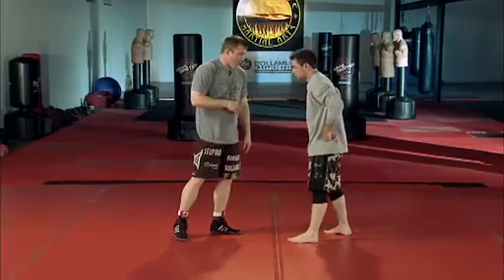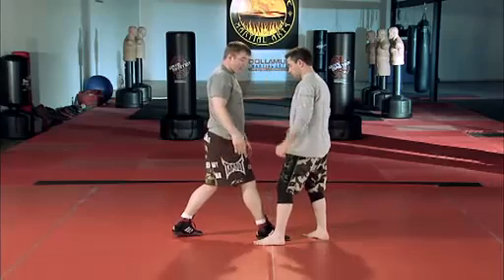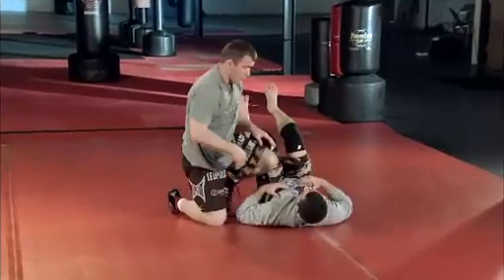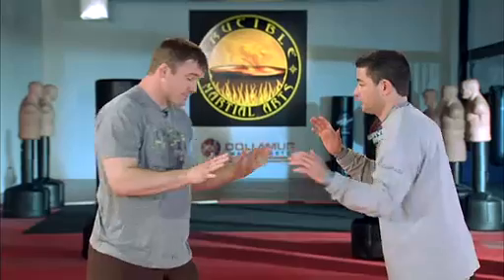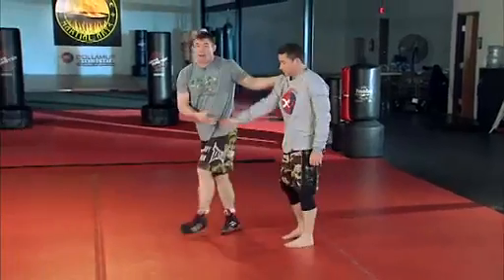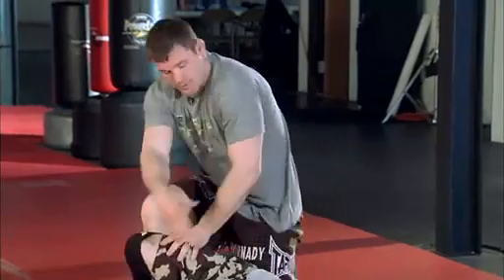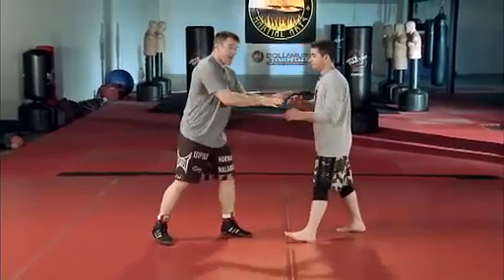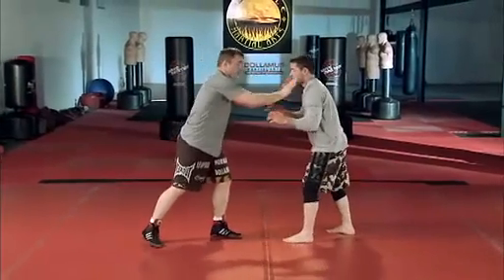MMA Matt Hughes Instructional Part 1